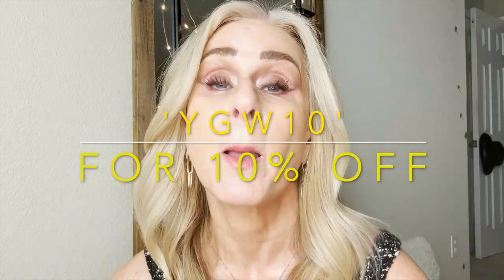Top Anit-Aging Faves Worth My Money!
*Tretinoin requires a prescription in the US - if you think you'd benefit from using Tret, consult a medical provider*

My Creami Video Making Espresso 'Ice Cream' with Collagen Peptides

Tru Diagnostics DNA Methylation Age Test
Use 'YOGA50' for $50 off TruDiagnostics Epigenetic Age Test

My 'Holy Grail' EGF Serum!

Oralift
Use code 'Cher10'

Code 'CHER' Allies of Skin Skincare (one of my fave lines!)

Talika Lipcils Mascara (the only mascara I use!)

ZIIP Halo - my favorite way to get Microcurrent in every week!! CHERZIIP for %10 off!

OneSkin
‘YOGAGIRLSWORLD15’ for %15 off